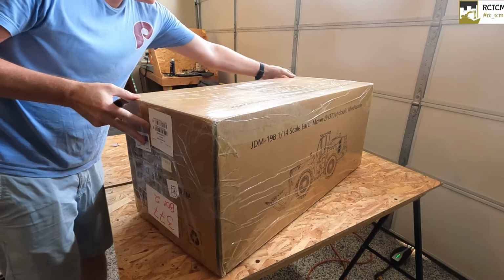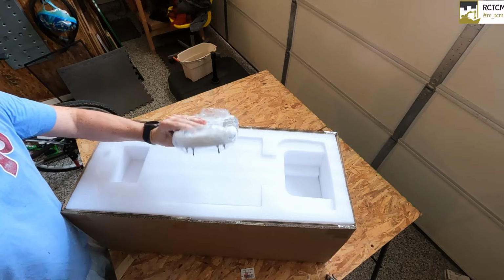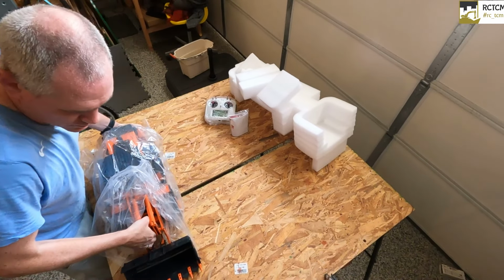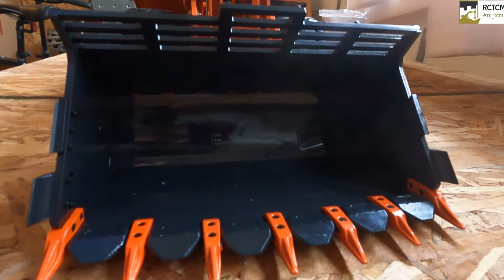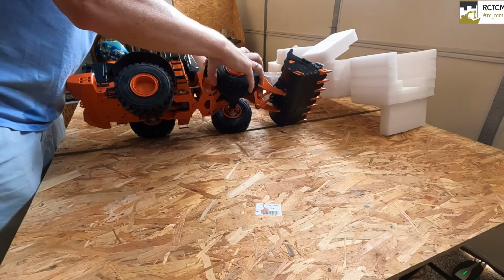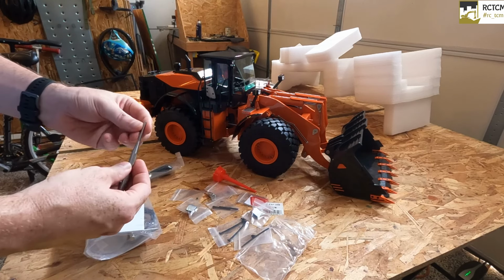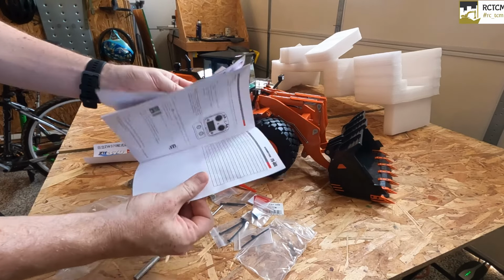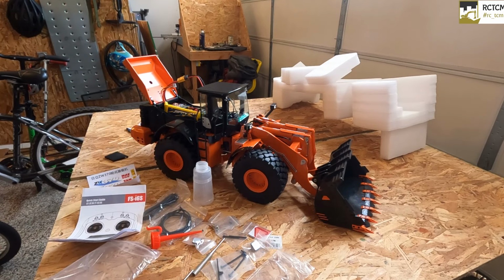UNBOXING my first wheel loader - JDM Hitachi ZW370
I've finally gotten myself a wheel loader. Super quick delivery from @toucanhobby2400@toucanhobby2400 US warehouse.
Looking forward to exploring and making content with this awesome loader!